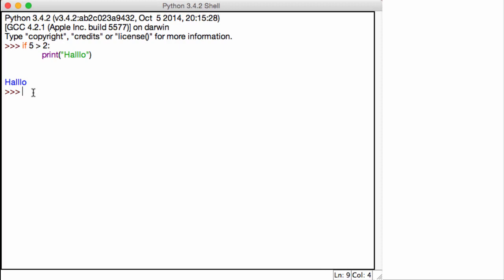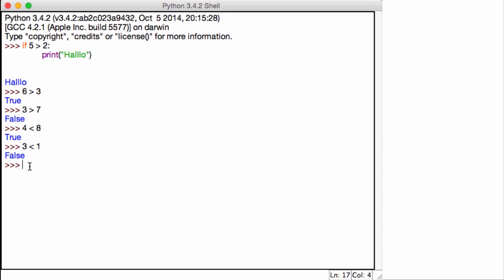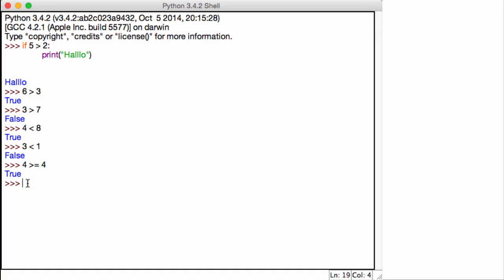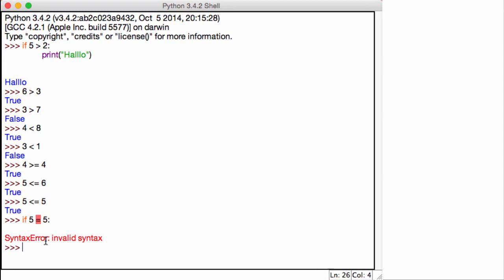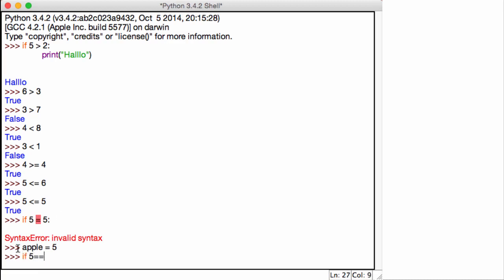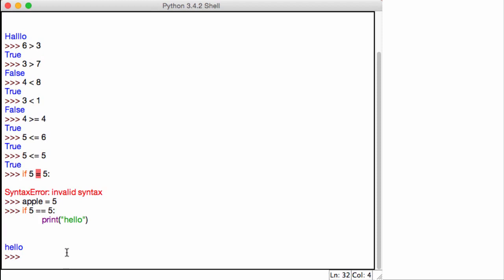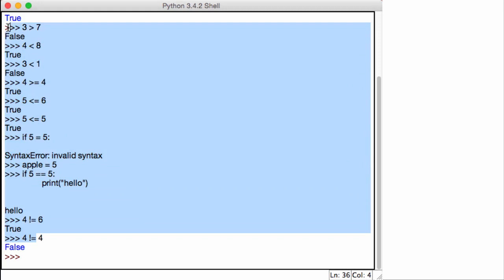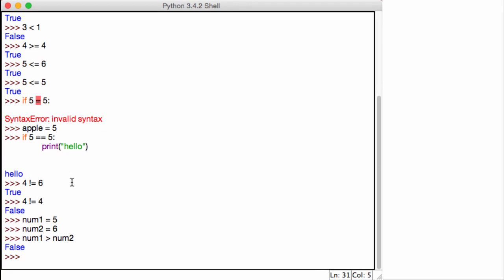(Introduction To Python Programming) 30-Relational Operators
Section: 3
All The Basics (Old)
30. Relational Operators